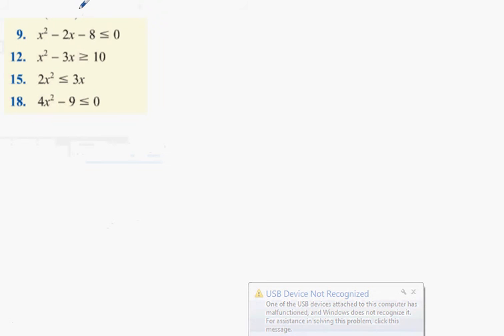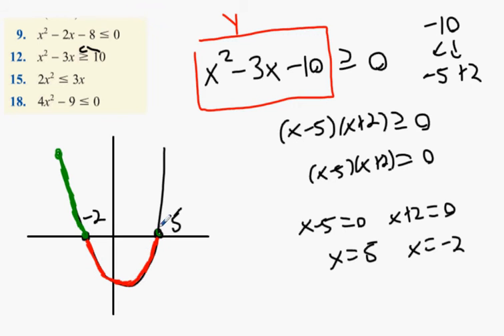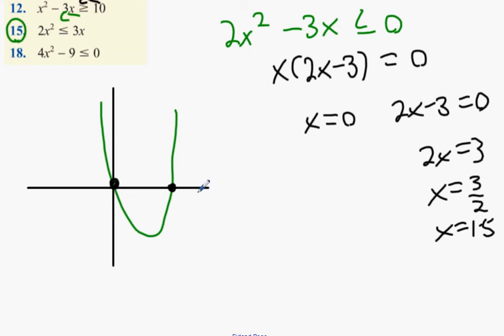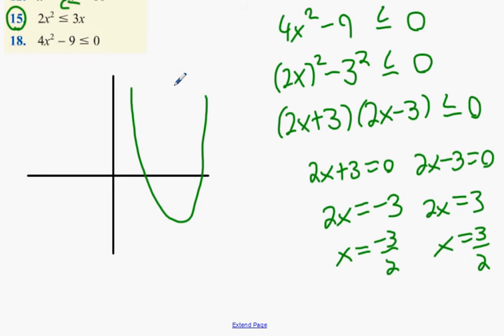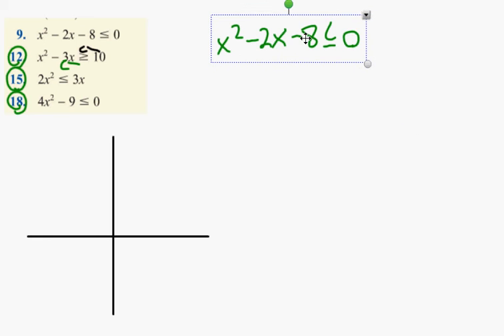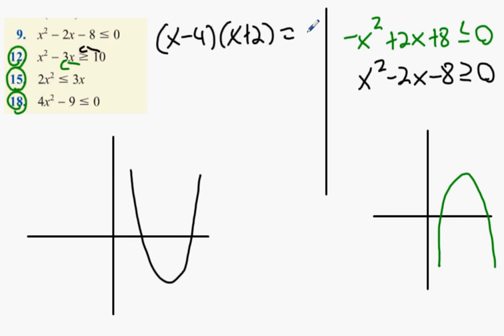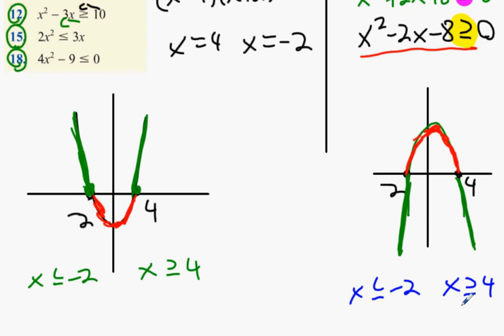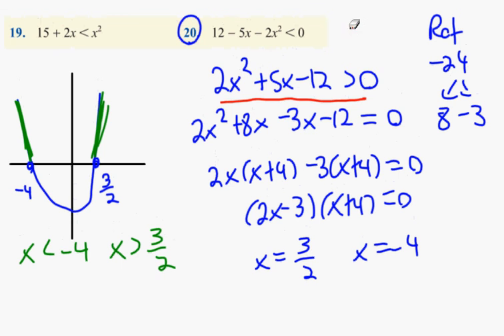4th 4 2 q12q15q18q9q20